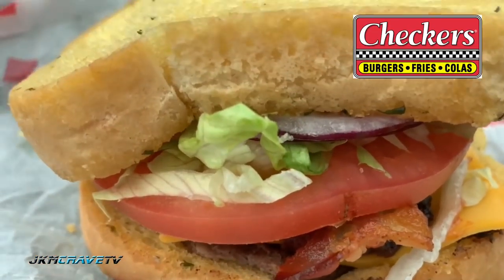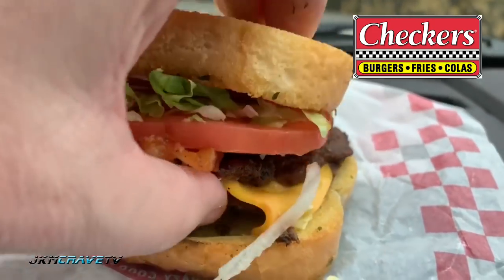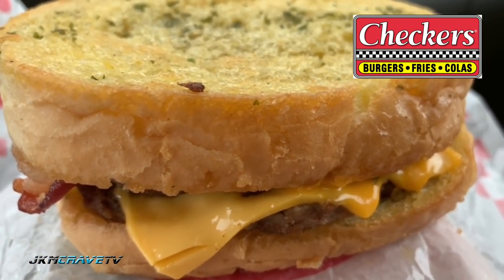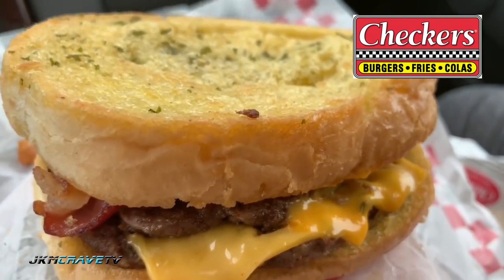Checkers® | Texas Toast (BBQ & Classic) Garlic Bread Double ⭐🍞🍔| Taste Test & Review | JKMCraveTV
In this video Julie and I try the NEW Classic and BBQ Texas Toast Garlic Bread Double sandwiches from Checkers. Is this something you would want to try? Watch this video and find out!

Courtesy of Chewboom

Checkers® and Rally’s® takes their Texas Toast Garlic Bread Doubles nationwide in two varieties at participating locations.

Previously only available in select markets, Checkers® and Rally’s® Texas Toast Garlic Bread Doubles can now be found nationwide in the following two varieties:

BBQ Texas Toast Garlic Bread Double: Two hand-seasoned, 100 percent beef patties, cheddar and American cheese, Sweet & Smoky BBQ sauce, crispy onions and Spicy Ranch on Pepperidge Farm® Texas Toast Garlic Bread.

Classic Texas Toast Garlic Bread Double: Two hand-seasoned, pure beef patties topped with American cheese, mustard, a slice of red onion,  lettuce, pickles, ketchup and mayo, on Texas Toast Garlic Bread.

Both varieties can be found at participating locations for a suggested price of $3.49 each. We got the 2 for $7.00 special!!!